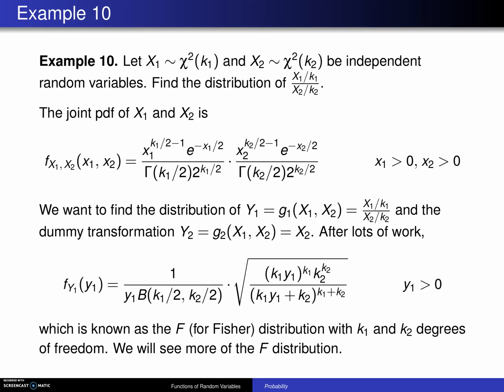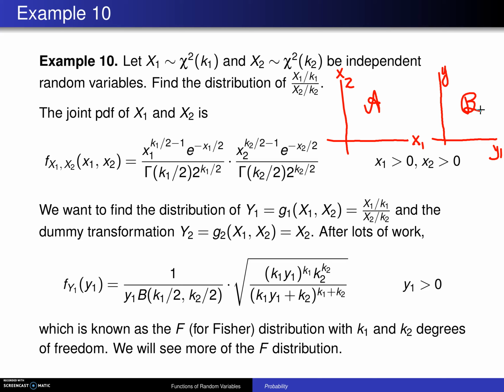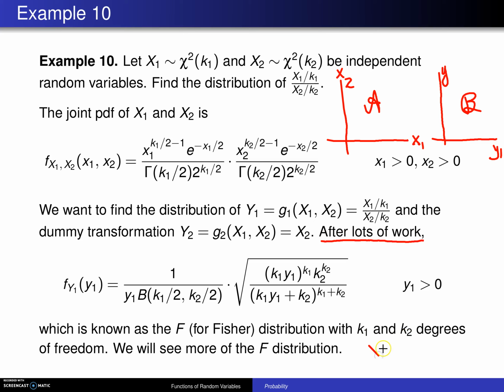Transformation technique for bivariate continuous random variables -- Example 3